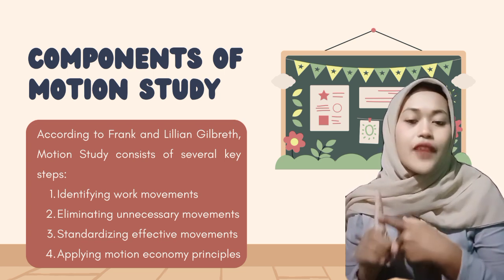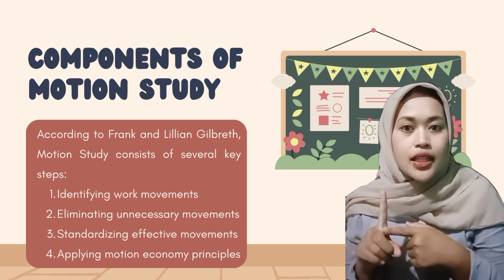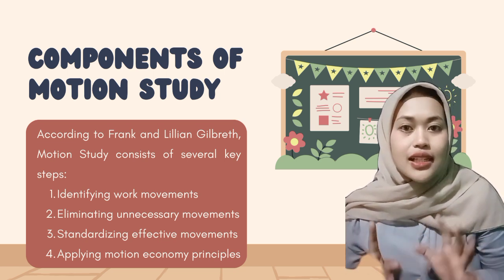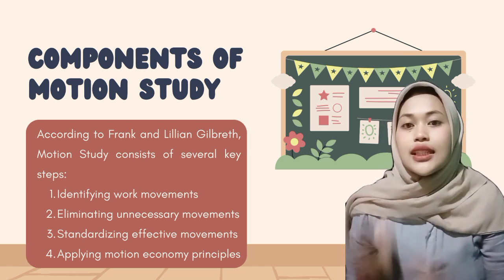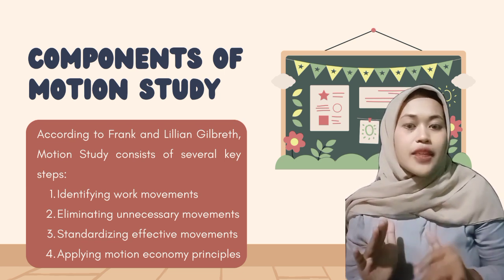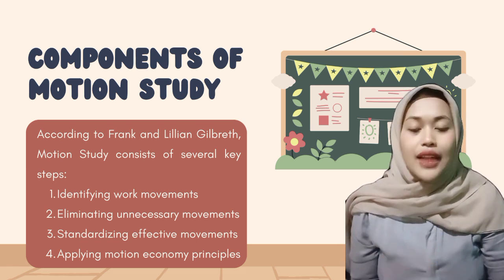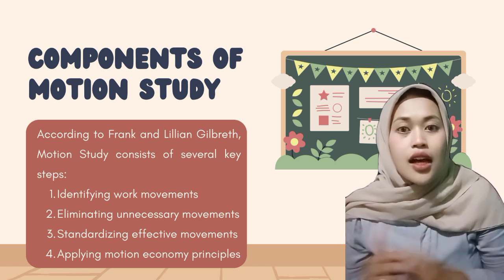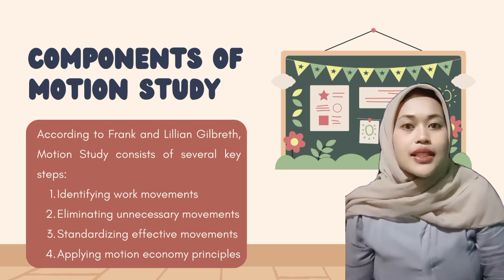Silvia Nur Hakim-2303041 | Presentation English Final Exam